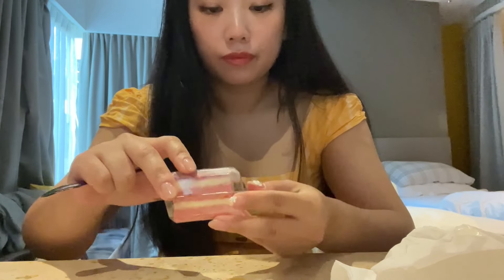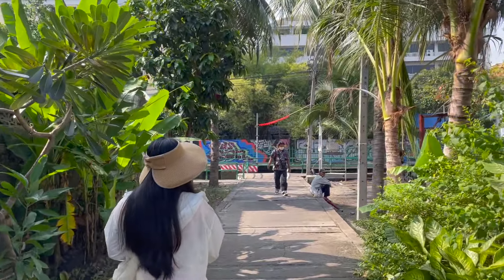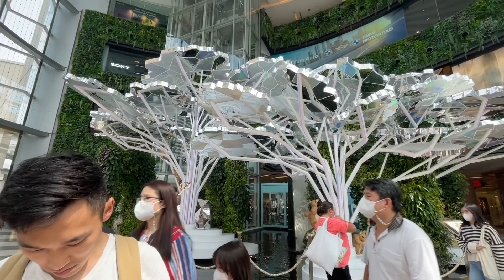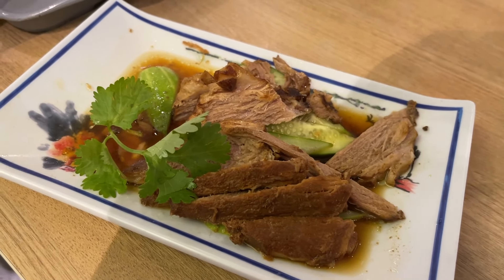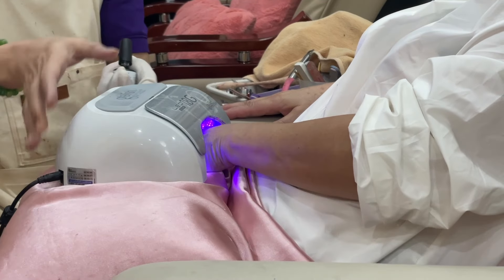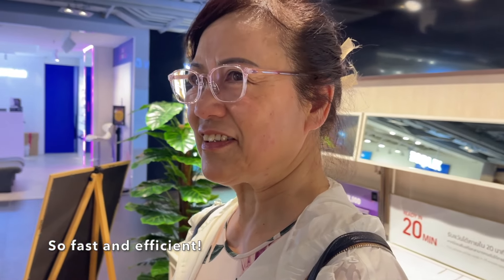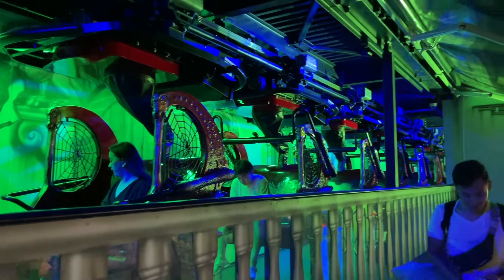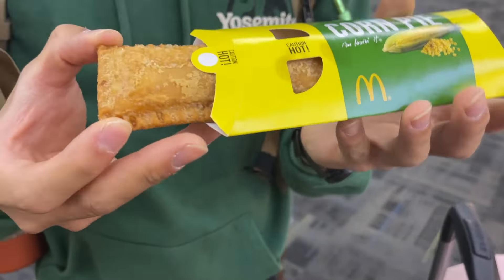sight-seeing and eating our way through bangkok | 🇹🇭 travel vlog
Where do locals eat for breakfast? Are mall food courts any good? Is the tallest building in Bangkok worth visiting? What does Asiatique Riverfront look like at night? Come along with us and find out!

We’re in Thailand for two weeks, and we’re excited to take you with us to Bangkok, Phuket, and Chiang Mai. In this video, we’ll be showing you around Bangkok and hitting up these places (listed in order of appearance in the video):

0:00 Intro

0:58 Eating breakfast like the locals at Sukhumvit Soi 10/12: Really lovely and lively neighborhood with lots of food options open early, ranging from rice boxes with pad kra pao, bbq skewers, to noodle bars and sit down restaurants that serve braised pork and Chinese-Thai fusion dishes.

4:55 Siam Discovery: Stylish, multilevel retail complex with trendy boutiques & a food court with eclectic offerings. Feels more hipster/artsy than the other Siam malls. Opens at 10am.

8:18 Siam Paragon + its food court: One of the most popular shopping malls in Bangkok which houses a host of international high-end fashion brands, Southeast Asia’s largest aquarium, a 16-screen Cineplex, and a comprehensive selection of world cuisine.

15:14 Cha Tra Mue: Famous, signature thai tea brand with over 75 years of history. Protip: ask for less sweet if you order their drinks. Even 70% sweetness tasted too sweet to me.

16:14 The Aura Nail Salon: Located conveniently right across the street from Siam Paragon mall. I believe it was 400 baht per person for either a simple gel manicure or pedicure.

16:49 CentralwOrld: It’s the ninth largest shopping complex in the world. It has luxury brands and more affordable brands, home goods, stationary stores, electronics, clothing, you name it – they probably have it. You can spend the whole day here, honestly.

20:06 King Power Mahanakhon Tower: Thailand’s new architectural landmark, located in the heart of Bangkok’s central business district at Chong Nonsi BTS station. You’ll get amazing views of the city at the SkyWalk--a state-of-the art observation deck boasting the city’s most epic views at 314 meters. Book your tickets ahead of time!! I recommend getting the evening entry time slot.

22:38 Asiatique Riverfront: An open-air mall that offers a dynamic combo of shopping, dining, sightseeing, and events—with scenic river views to boot. It’s a pretty romantic place, although it’s pretty pricey because it’s a tourist attraction. I recommend getting souvenirs from the malls or less touristy areas instead. Also, don’t pay for the haunted house or whatever ride they repurpose it for 🥲

25:37 Leaving for Phuket